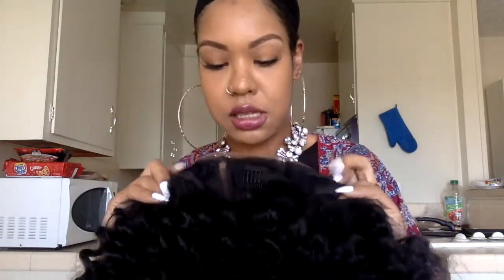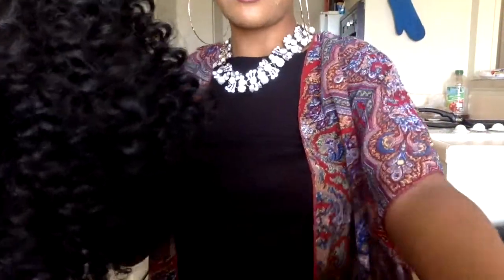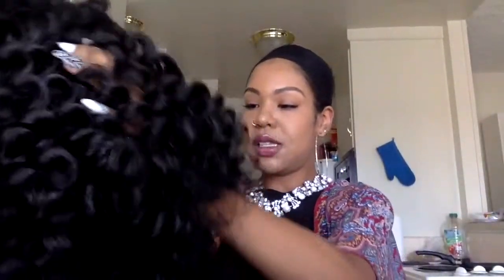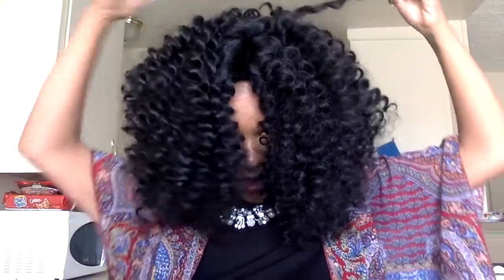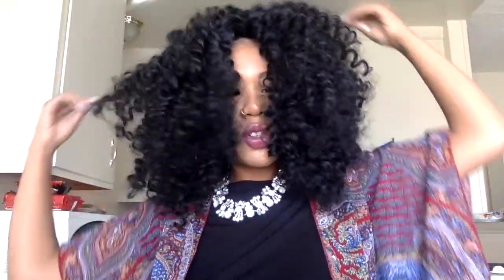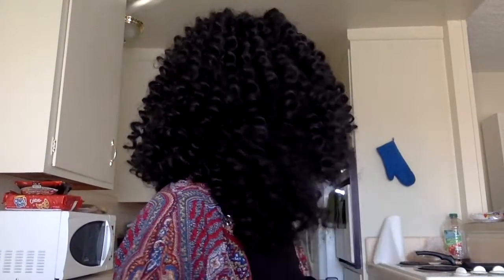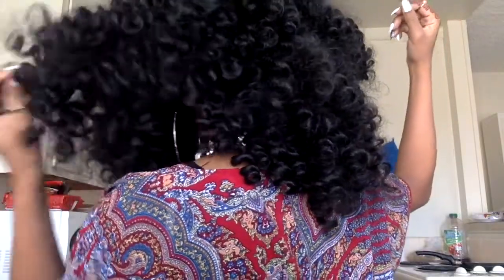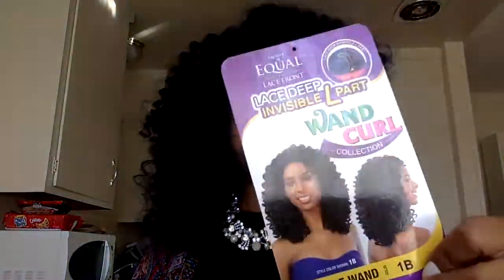Bubble Wand Wig Review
Freetress equal wand curl collection invisible L part wig in bubble wand, color 1B, purchased at samsbeauty.com for $24.99